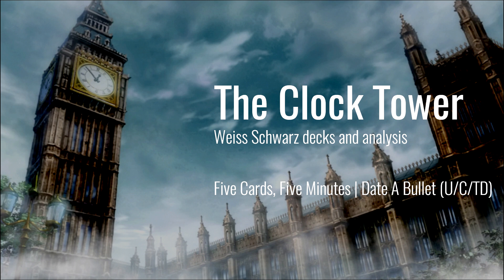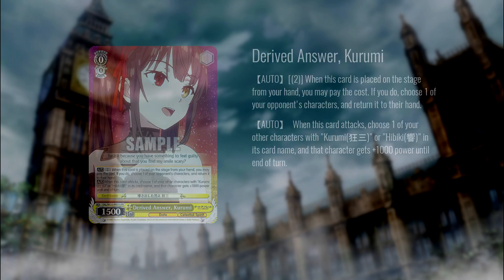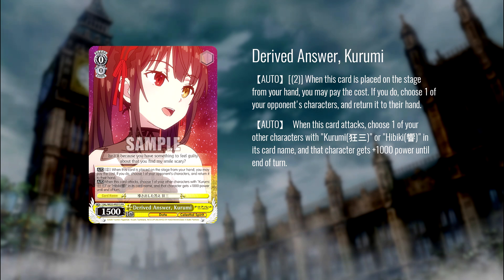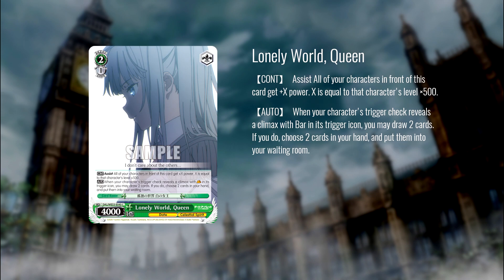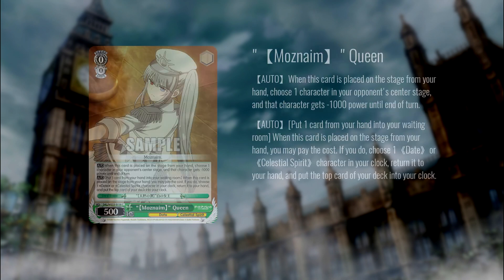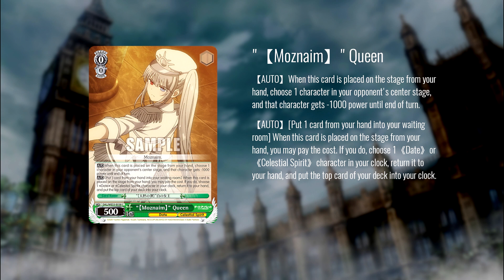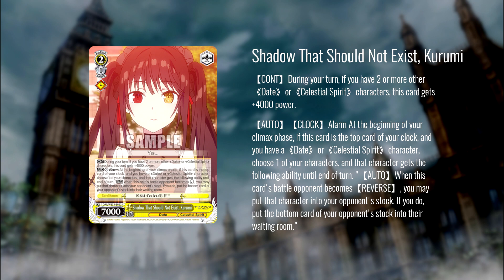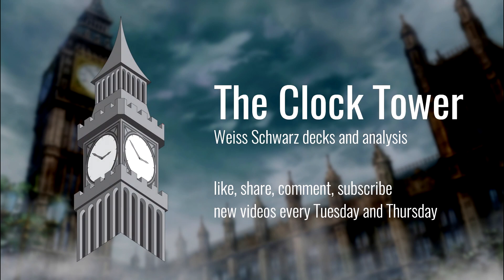Date A Bullet (U/C/PR) | Five Cards, Five Minutes | Weiss Schwarz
Colton and Brandon talk about some interesting commons, uncommons and a promo card from the new RWBY set.